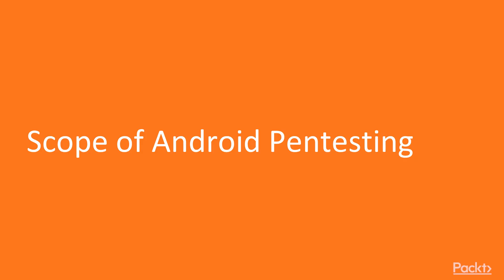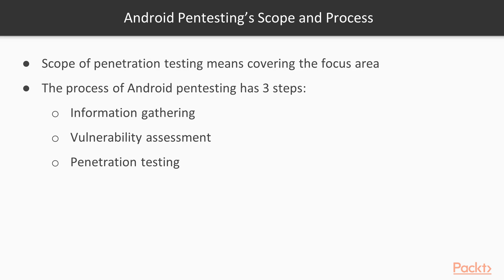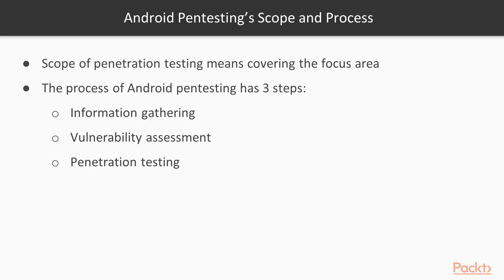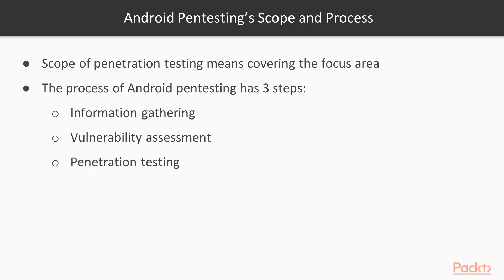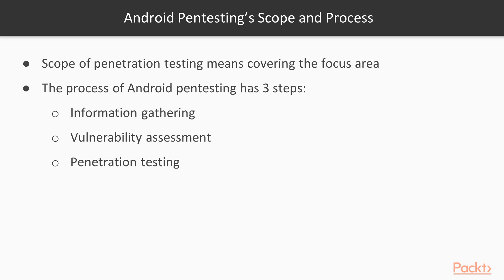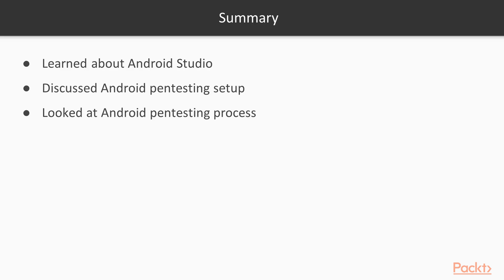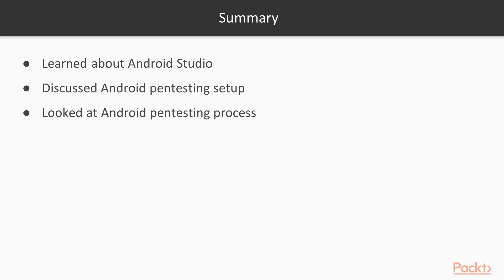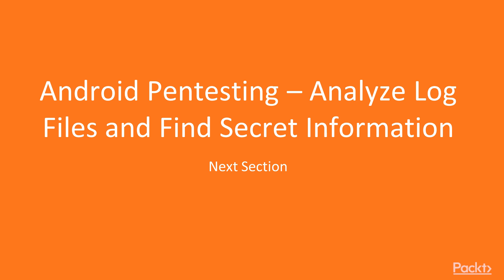Ethical hacking tutorials with basics(50)